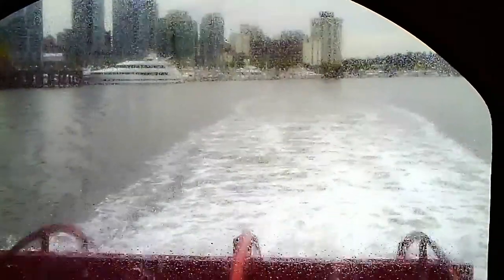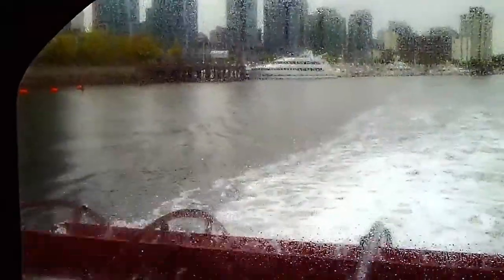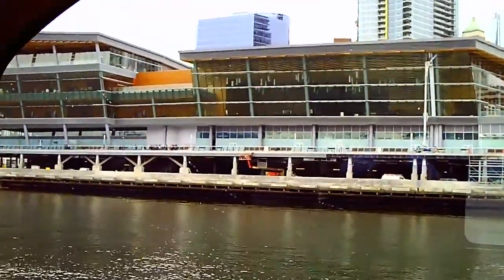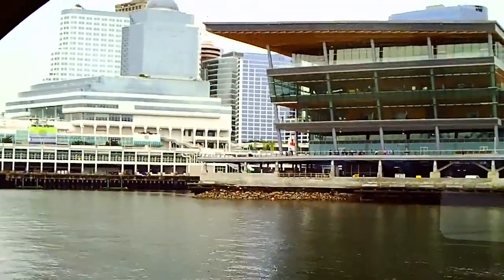2009.05.13_13.21.16-14.37.30.Vancouver Harbour Cruise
Shot on May 13, 2009. Location: Vancouver, BC (Canada); @ Harbour at Canada Place. 720p HD version (1280*720px) available (click on 'HD' button, shown on video's bottom)